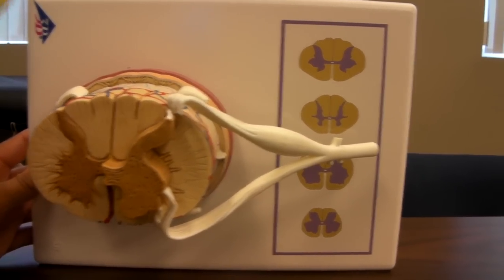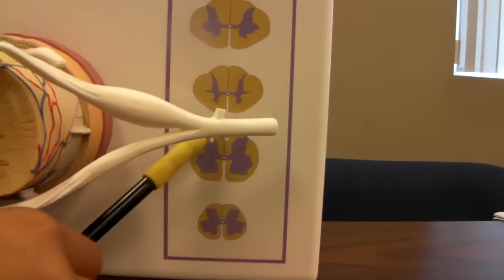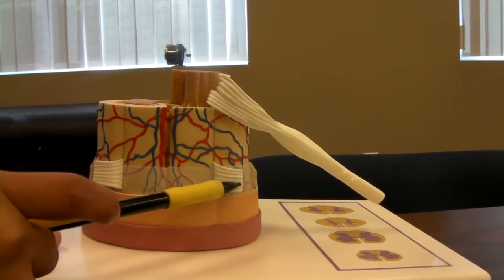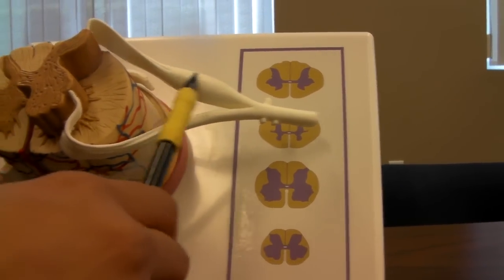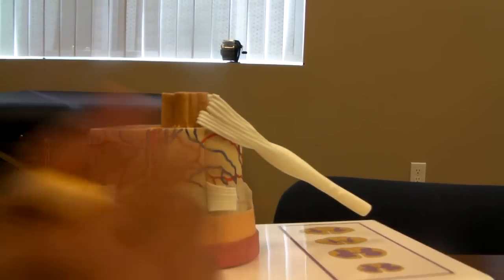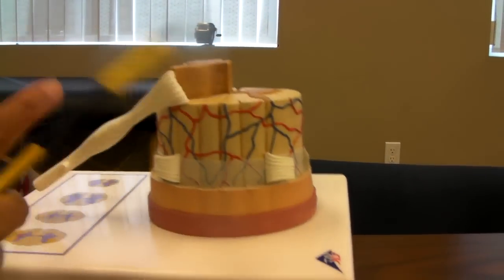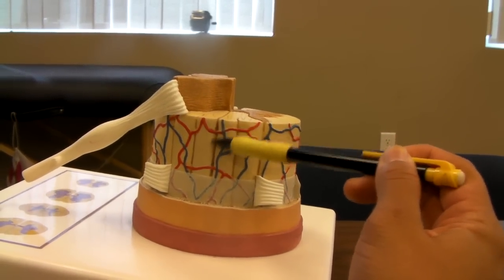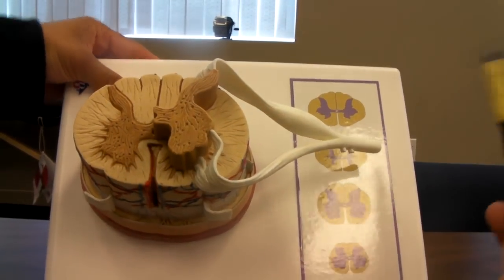Spinal Cord Model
Spinal Cord Model for the University of St. Augustine Neuroscience class.

This video belongs to Ashley Tacloban.